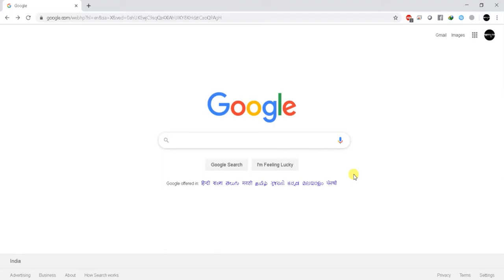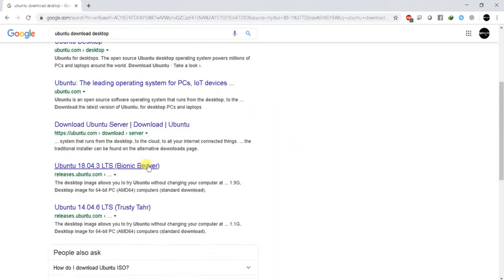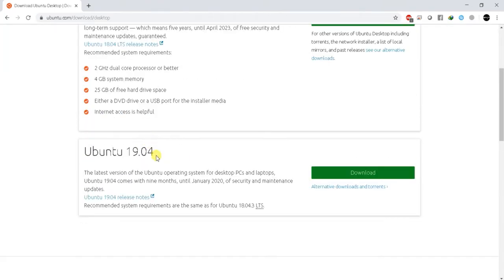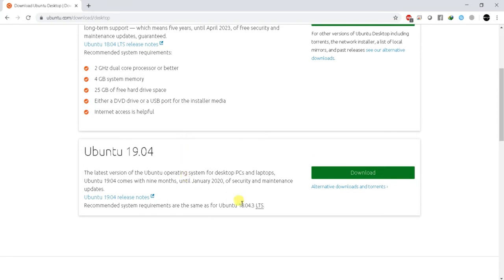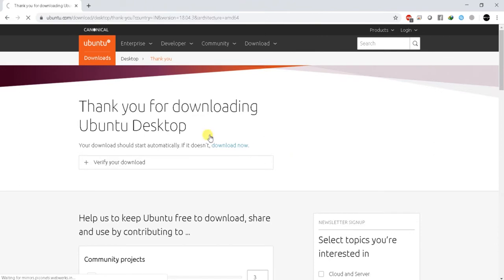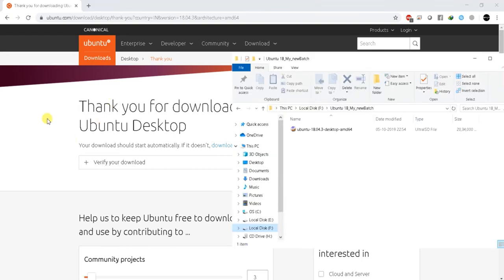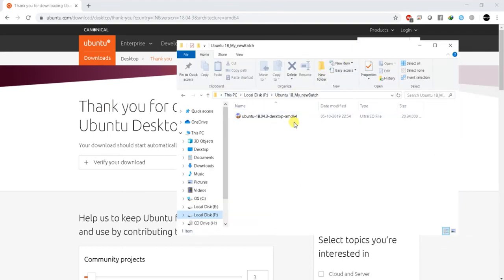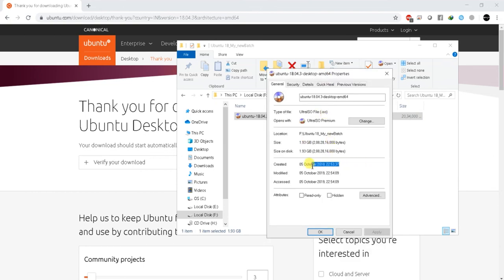1. Ubuntu Installation - Ubuntu 18 LTS Download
1. Ubuntu Installation - Ubuntu 18 LTS Download